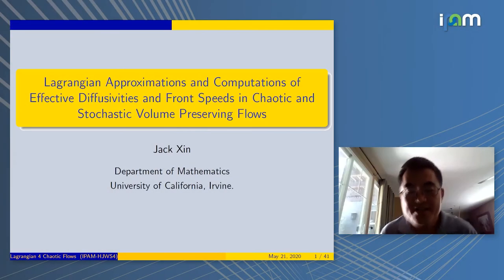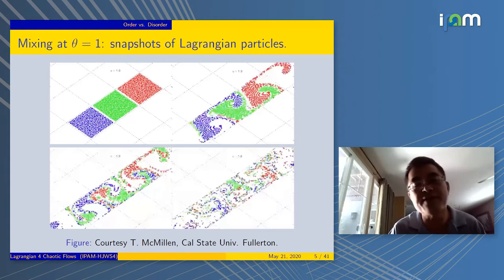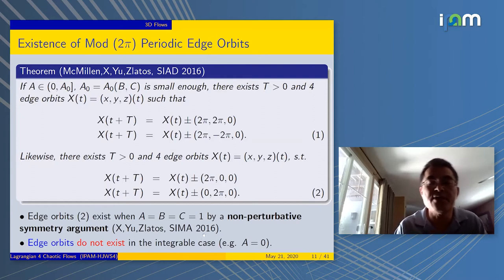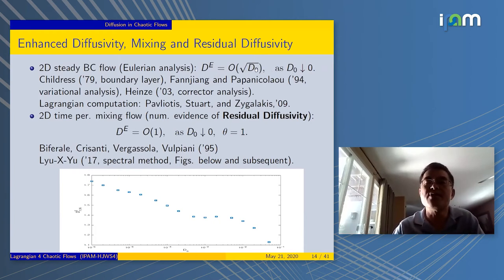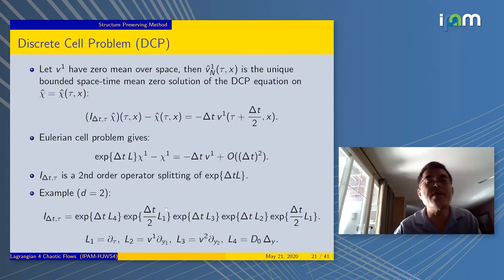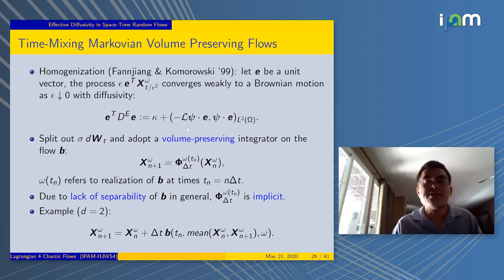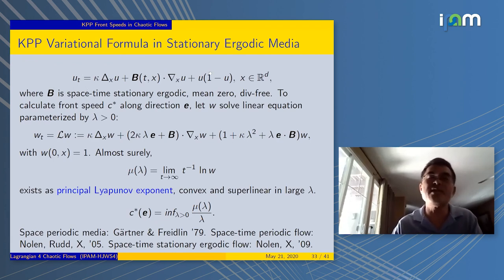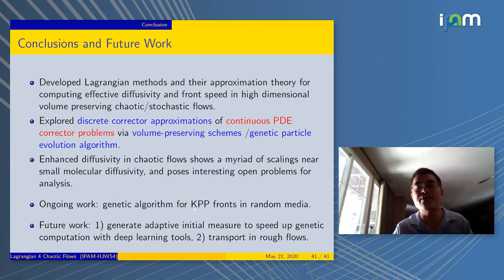Jack Xin: "Lagrangian Approximations and Computations of Effective Diffusivities and Front Speed..."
Workshop IV: Stochastic Analysis Related to Hamilton-Jacobi PDEs

"Lagrangian Approximations and Computations of Effective Diffusivities and Front Speeds in Chaotic and Stochastic Volume Preserving Flows"
Jack Xin - University of California, Irvine (UCI)

Abstract: Effective diffusivities in volume preserving (incompressible) chaotic and stochastic flows are well-characterized based on the analysis of corrector problems in homogenization theory. However, the corrector problems (stochastic partial differential equations in general) are highly expensive to compute in the advection-dominated regime especially in three space dimensions due to the presence of sharp internal layers. We develop Lagrangian approximation theory based on structure-preserving discretization (a.k.a. symplectic integrator) of stochastic differential equations (SDEs). We identify a discrete corrector problem in terms of the SDE evolution and show its convergence to the PDE corrector (Eulerian) problem. The growth rate of the second moment of SDE solutions (Lagrangian trajectories) approximates the exact effective diffusivity uniformly in time. The Lagrangian approach is grid-free and parallelizable. Computational results on Arnold-Beltrami-Childress (ABC) and Kolmogorov flows, space-time stochastic flows, validate our theory and help explore the scaling behavior of effective diffusivity in the zero molecular diffusivity limit. The fronts speeds of Kolmogorov-Petrovsky-Piskunov equations are effective Hamiltonians of quadratically nonlinear Hamilton-Jacobi equations. In similar spirit, Lagrangian approximation based on Feynman-Kac formula and operator splitting is developed with encouraging computations on chaotic flows. This is joint work with J. Lyu, Z. Wang, Z. Zhang at Hong Kong University.